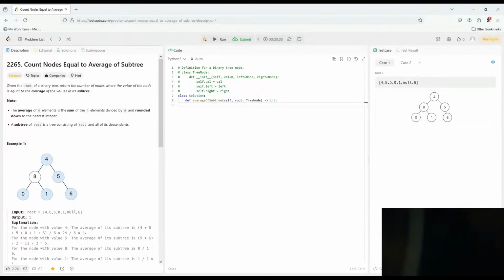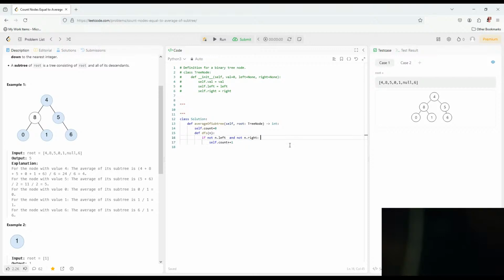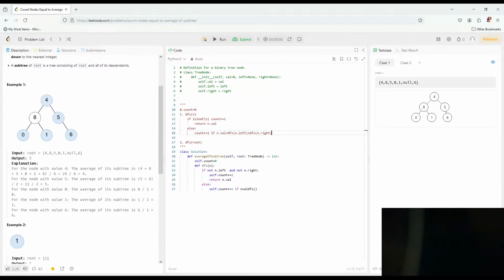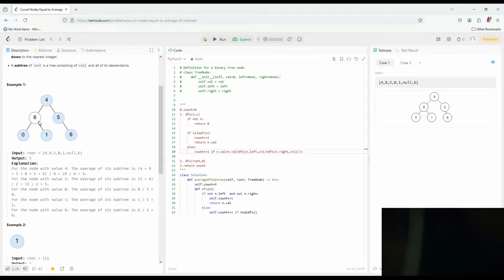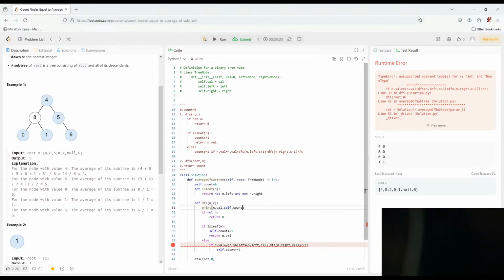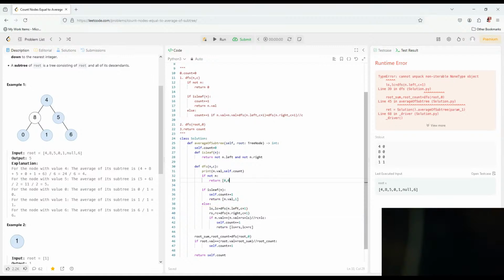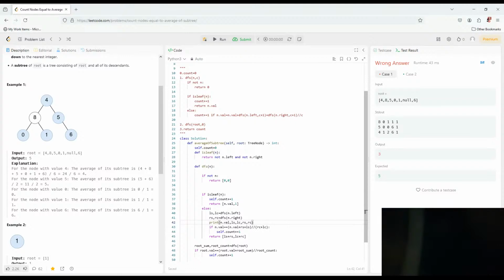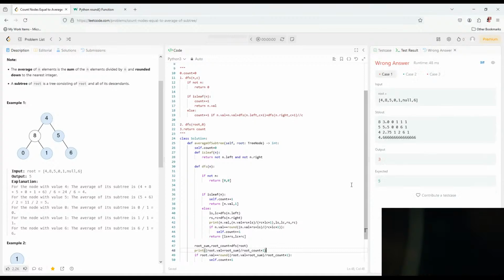2265. Count Nodes Equal to Average of Subtree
2265. Count Nodes Equal to Average of Subtree